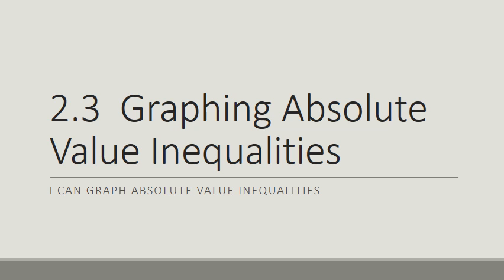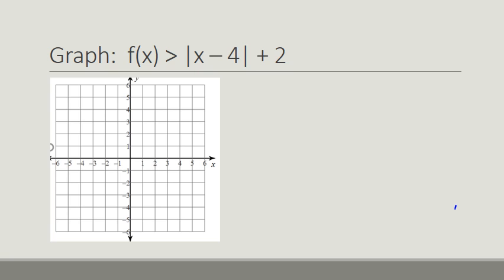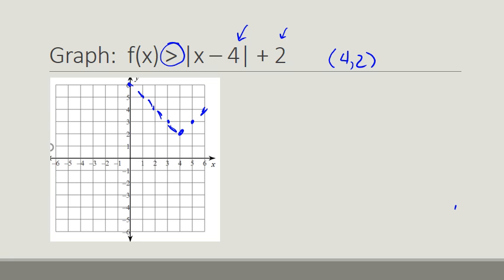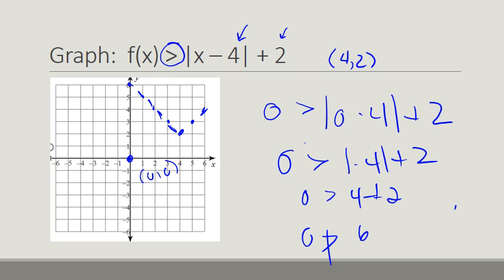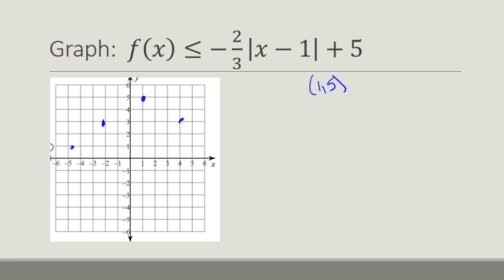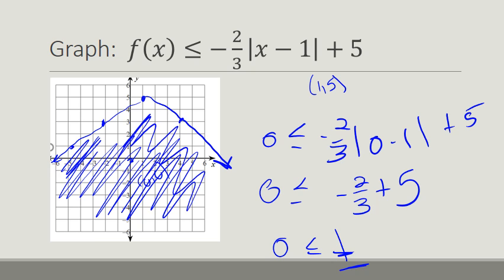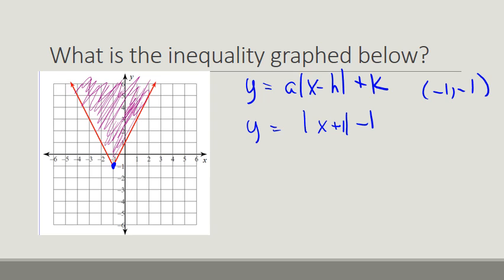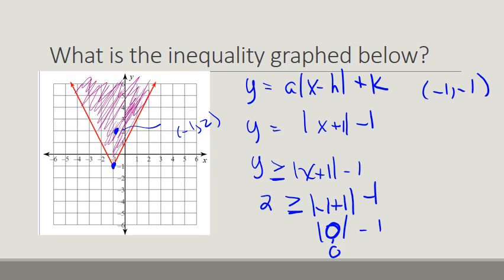2,4 graphing abs value inequal